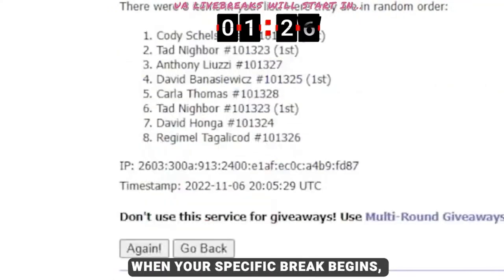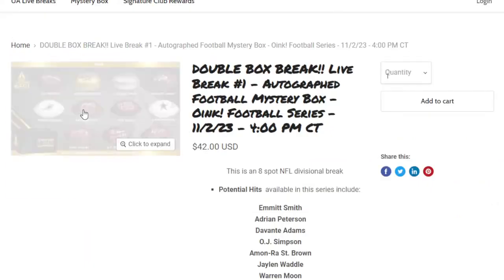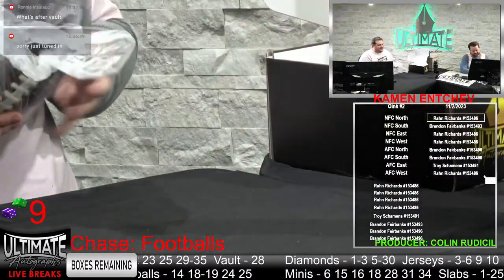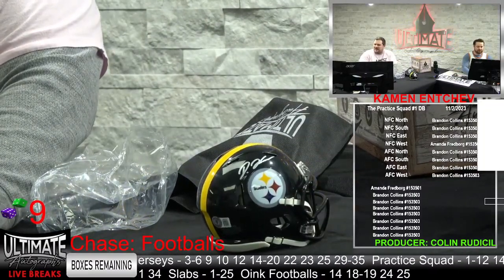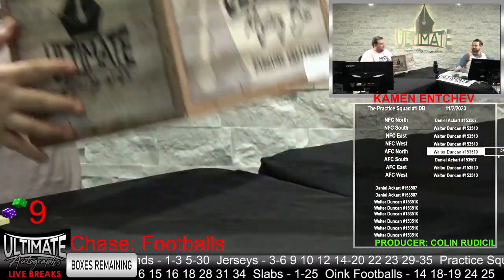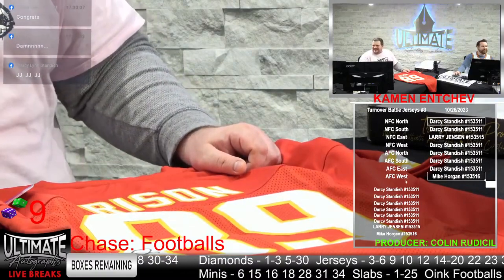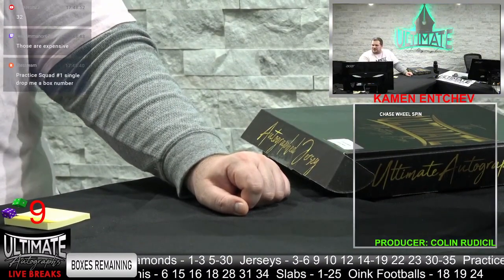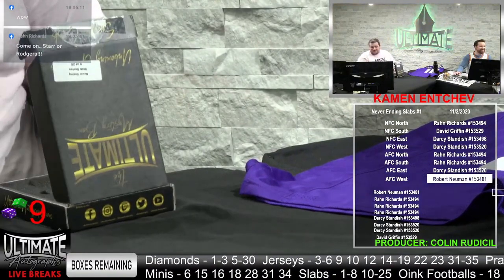Kamen Entchev Thursday, November 2, 2023 4 P.M. Live Breaks Host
Kamen Entchev pulls amazing autographed sports memorabilia like